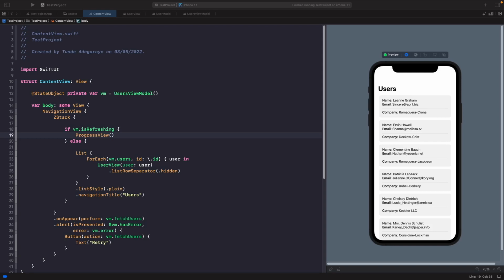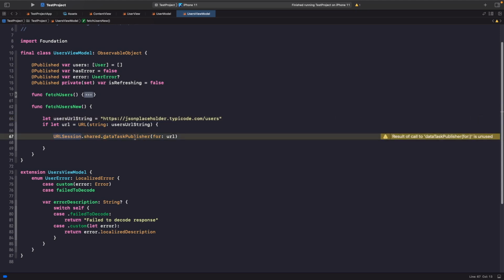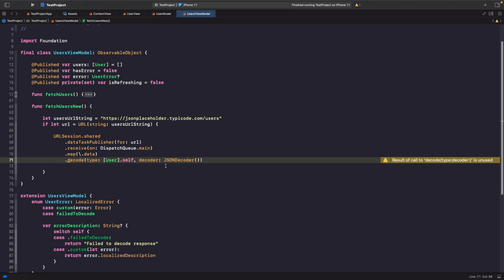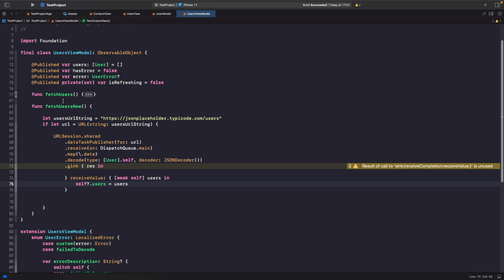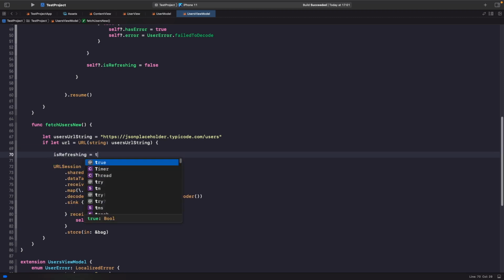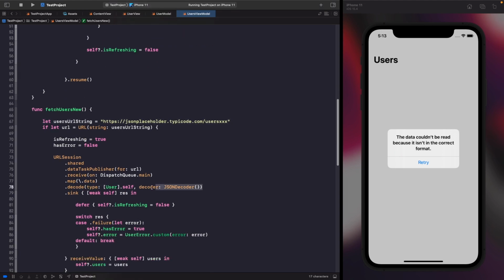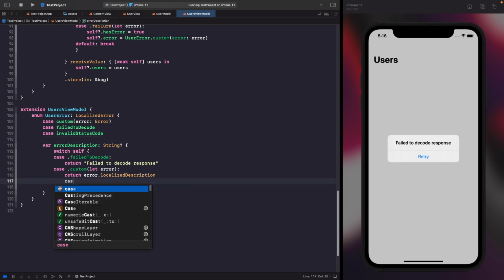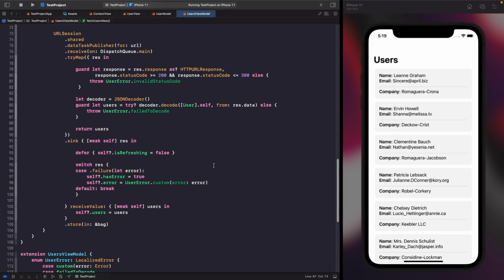SwiftUI MVVM Combine Example Made Easy: A Step-by-Step SwiftUI API Call Tutorial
In this SwiftUI MVVM Combine Example, we're going to look at how we can use the Swift Combine URLSession with MVVM in SwiftUI to make a SwiftUI API Call & fetch JSON with an API. We'll look at how to use SwiftUI Combine to fetch JSON, Swift decode JSON using URLSession using Swift Combine, and how to use Combine Publishers to handle data within our SwiftUI apps.

After looking into how to request data using URLSession, we'll then look at how we can add a ProgressView whilst our app is waiting for a response from the server and is loading, we'll then wrap up by looking at swift concurrency error handling and how to handle errors with Swift Combine by using the Combine sink function to capture any errors in the case paths we need to take in this swift combine tutorial.